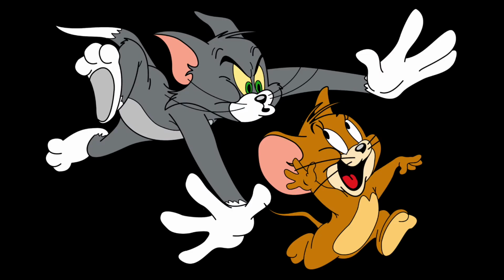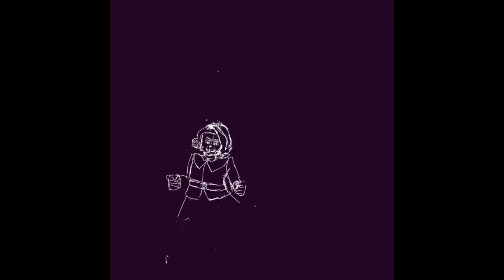How to Create a DYNAMIC DUO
Well I upgraded my music about 2%, still improvement.

Tapas : MISS HANNAH
Web Toons : MISS HANNAH